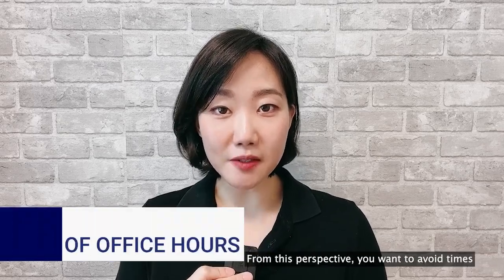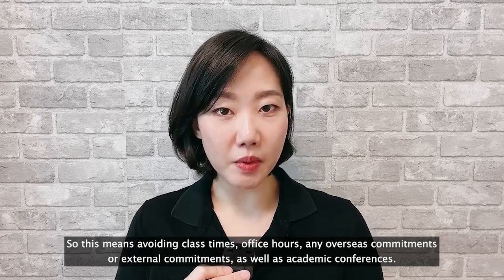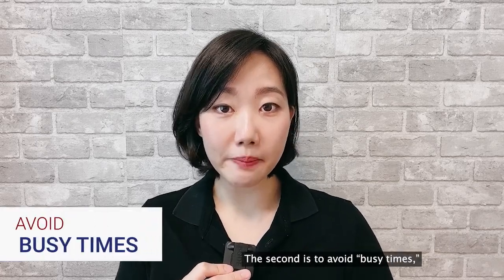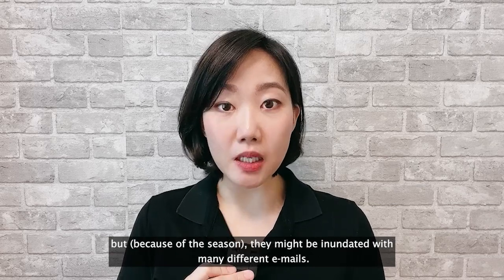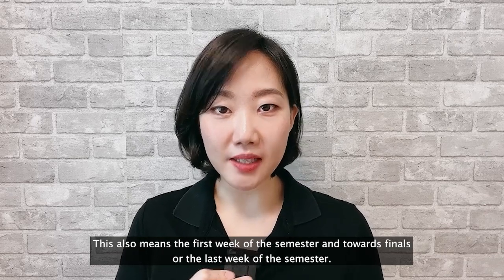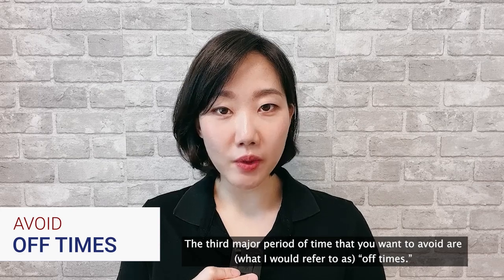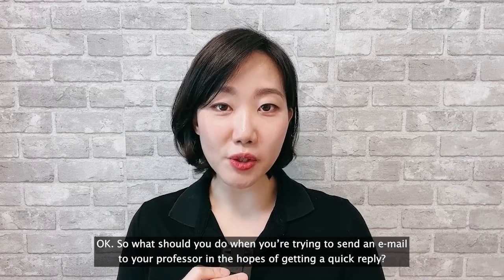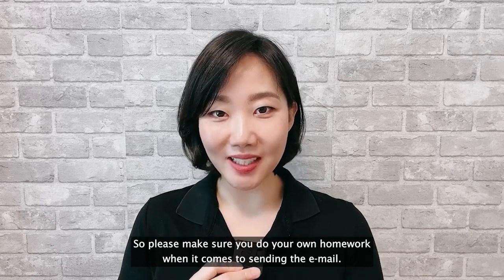When's the best time to e-mail your professor? Times to avoid and tips on getting a quicker response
One common question I get from students is when the best time is to send an e-mail to professors. In this video, I look at my own experience and provide some tips on how you can increase your chances of getting your e-mail read and responded to as quickly as possible. Enjoy!